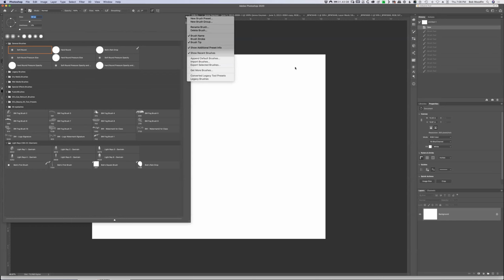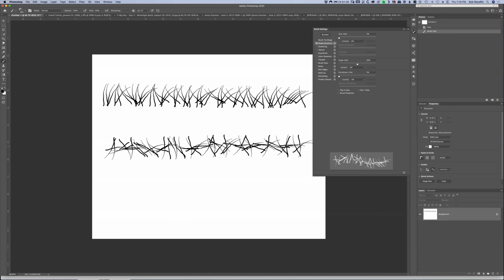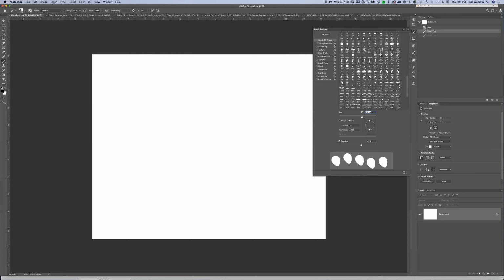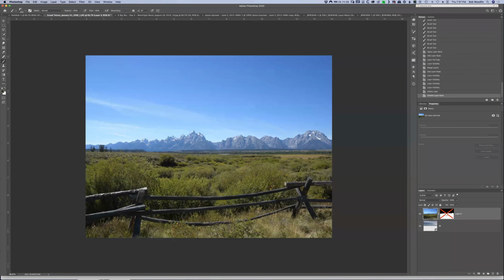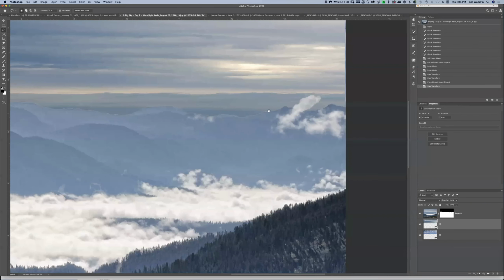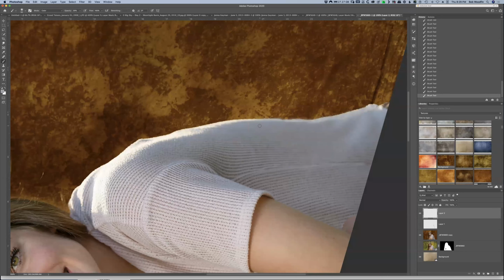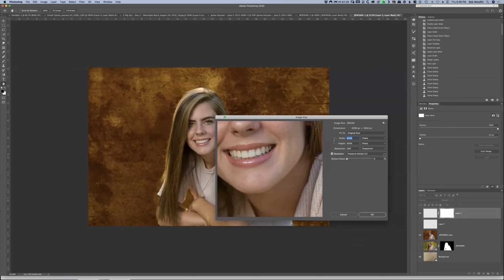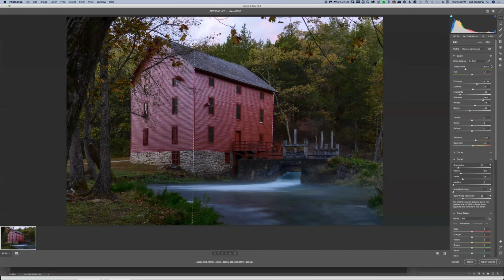RTPC Photoshop Learning 09 24 2020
RTPC Photoshop Learning Workshops are for beginners in Photoshop.  It is designed to lay a foundation and then build on it going forward.  Therefore, these videos are purposefully very fundamental and may not be as useful for advanced users.

At this meeting we discussed two major topics including the beginning of Brush Settings (Shape Dynamics and Scatter) and then a discussion about removing halos from extractions (including simple sky replacements).

We began the discussion of brush settings by first reviewing the Brushes Panel discussed last time.  After the brief review of the Brushes Panel we moved on to the Brush Settings Panel and first did a quick review of the layout.  Once we were comfortable with each of the sections we began to discuss the first group of settings, Shape Dynamics.  We looked at each attribute and I did a demonstration of how each setting works before moving on.  The next group of settings were the Scatter settings.  There were only a few here but I demoed those as well.  I explained that we don't want to cover all the settings because it's a lot of information and we probably should take it a little at a time.  The remaining settings will be discussed in future meetings.

After we discussed the Brush Settings we moved on into 8 different ways to remove halos caused by extractions.  Most of these deal with erasing the halo all together with the use of a layer mask.  Two of them deal with removing halos after the mask is no longer available.